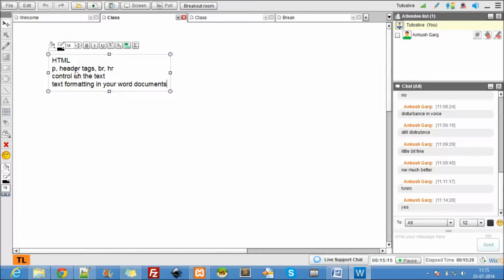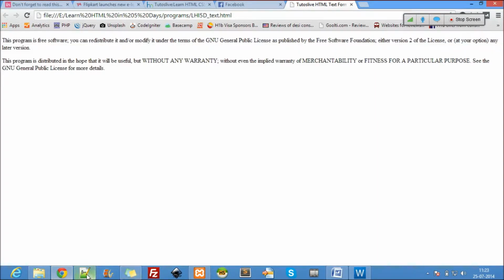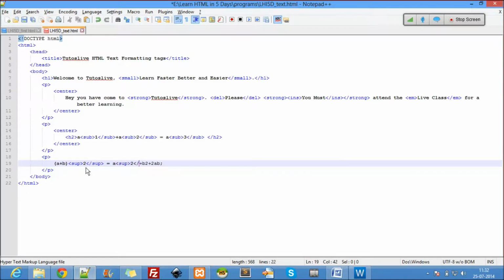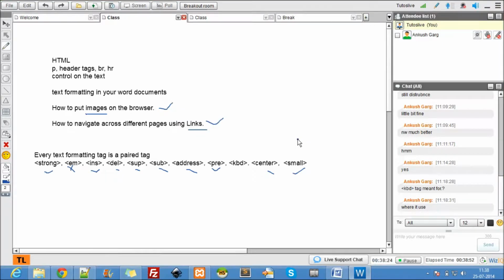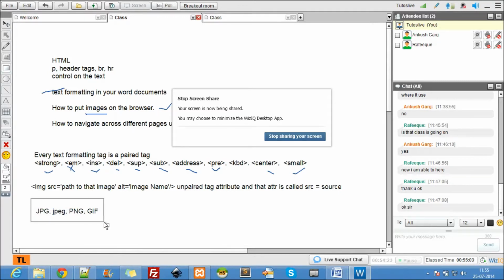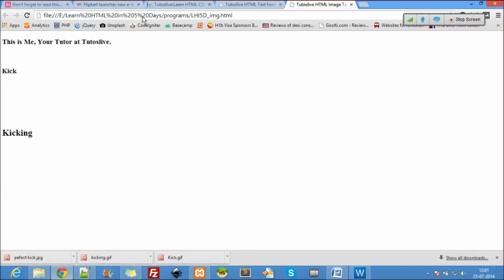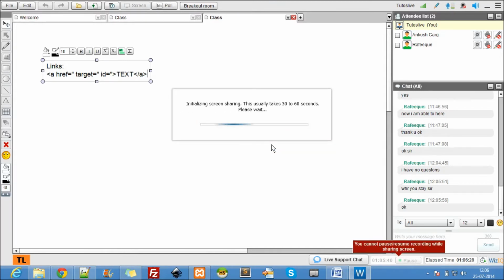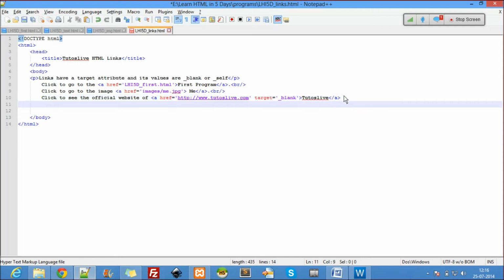HTML Text Image and Link Tags By Tutoslive